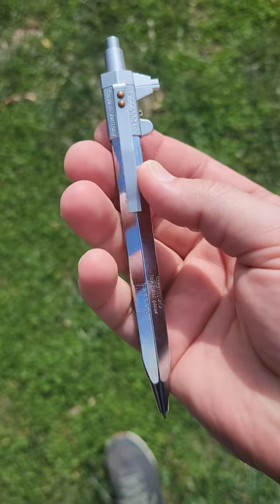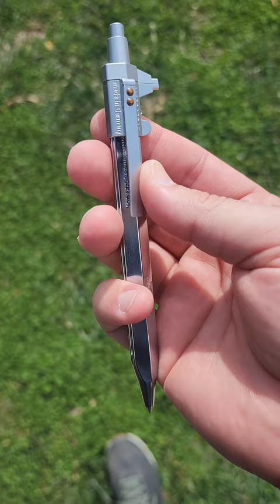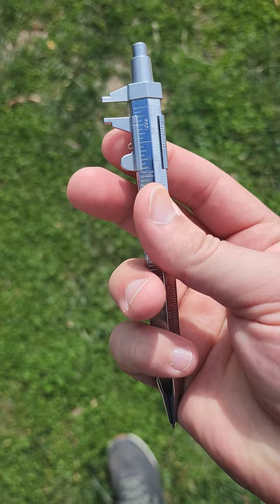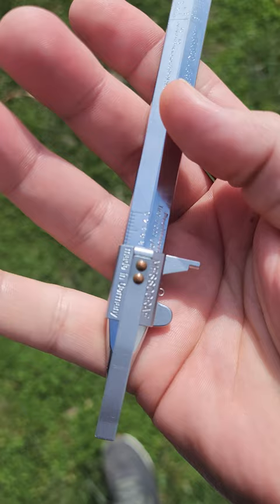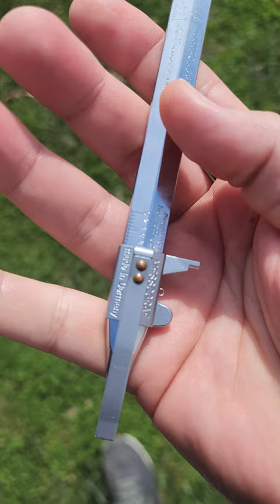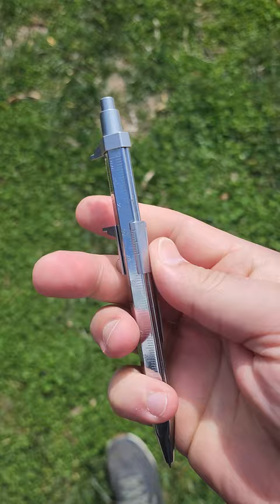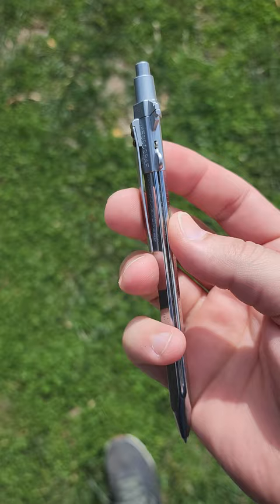A pen..and a Tool! (Messograf Vernier Caliper Pen)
Pencil Variant